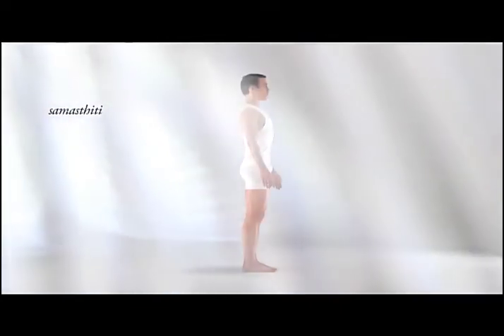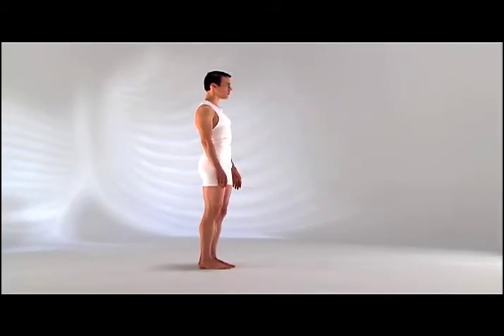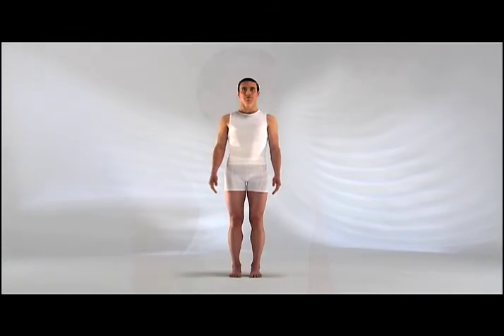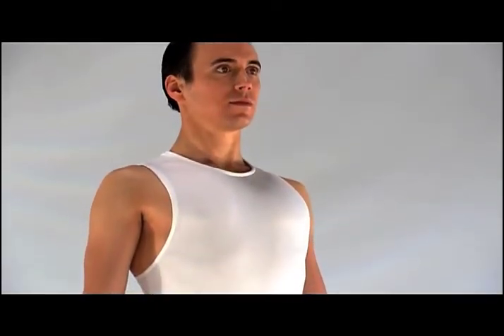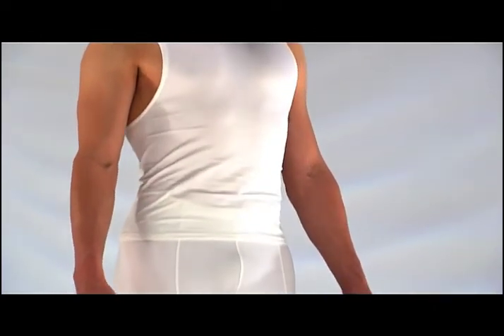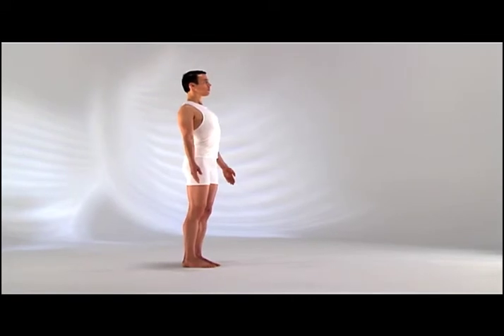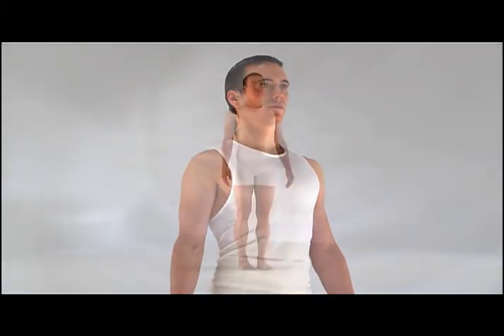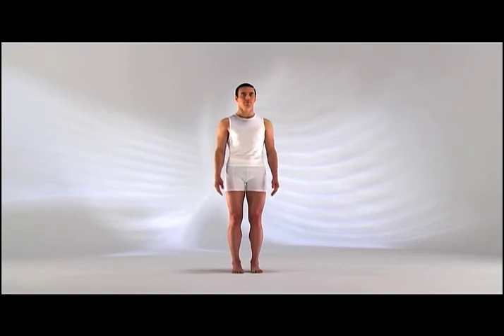Samasthiti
Yoga designed to make you strong.

These single-posture videos will help you make the changes you need to create balance and regulation in your body and mind.

They include the elements of awareness, breath, and movement, using repetition and stay from the Viniyoga style of practice.